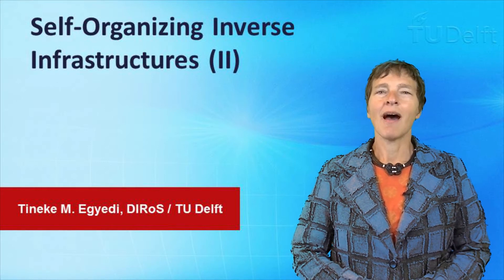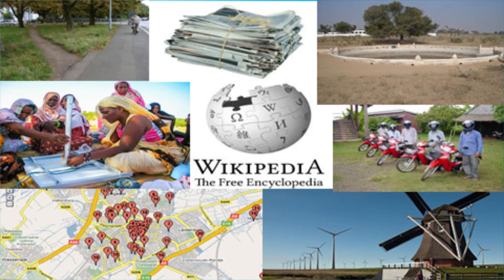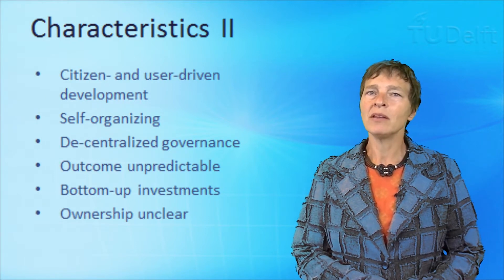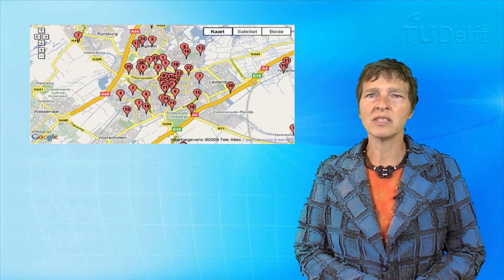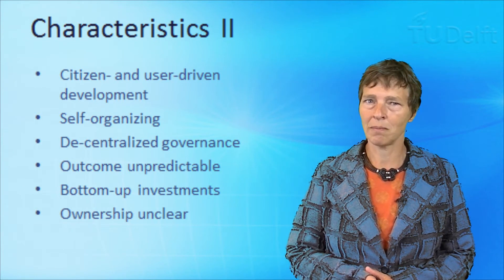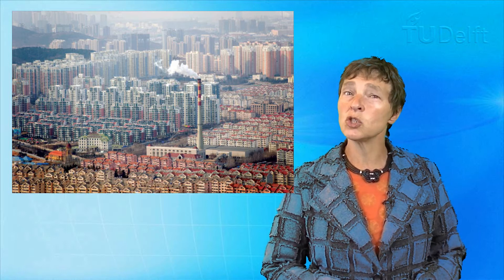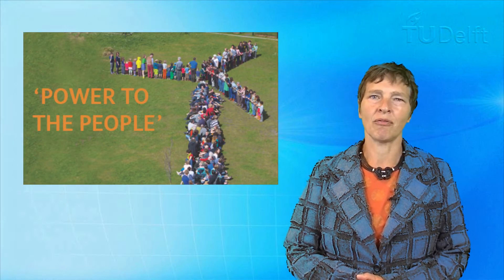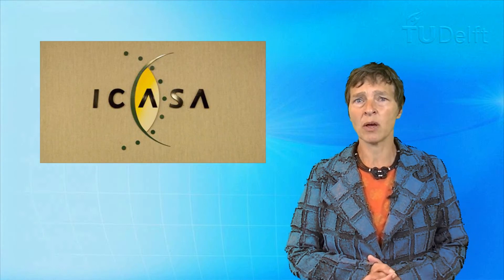NGI101x - Self-organizing Inverse Infrastructures